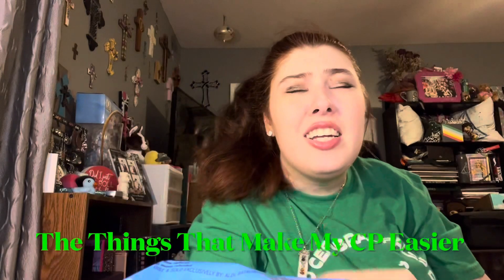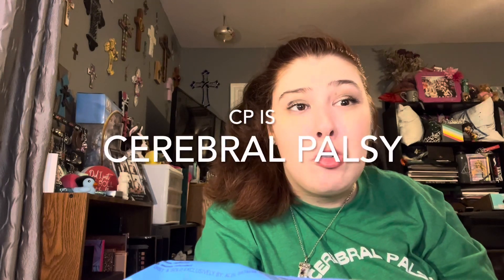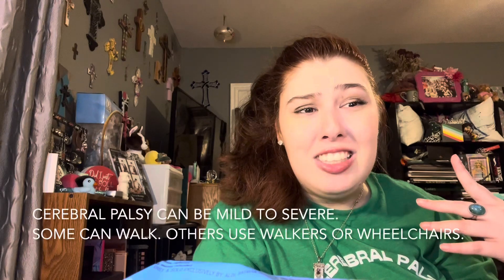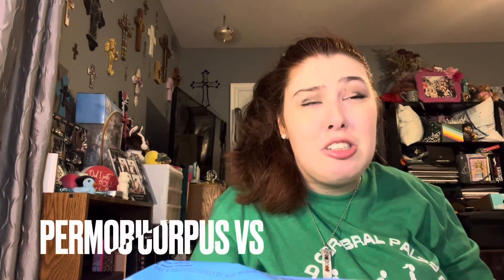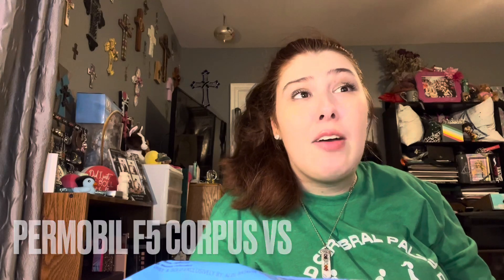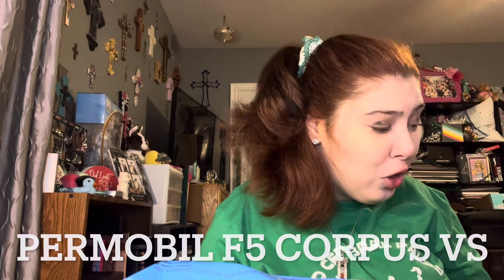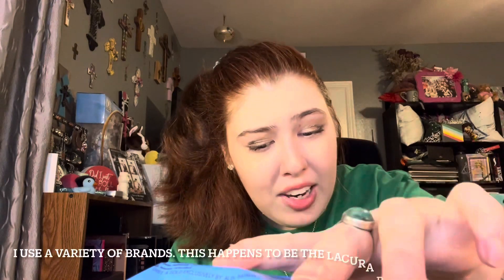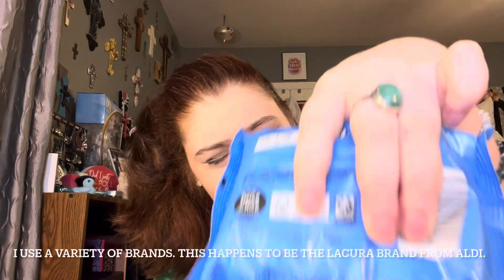Things that make my CP easier part one 💚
Finch

Tap link to add me to your Tree Town or add my friend code 2PD2P954NJ.

2PD2P954NJ